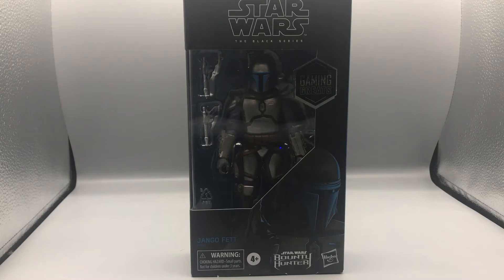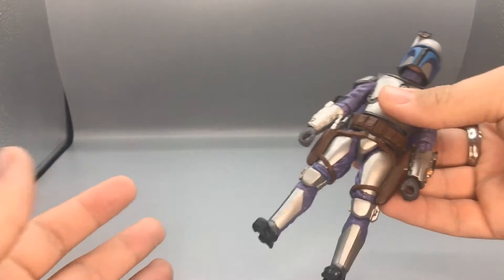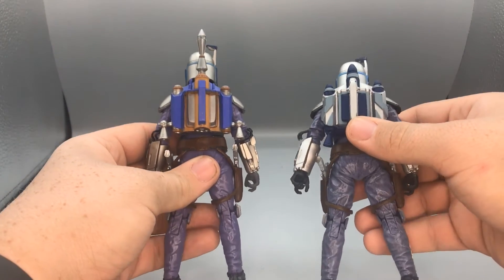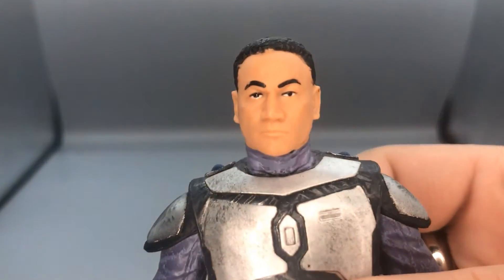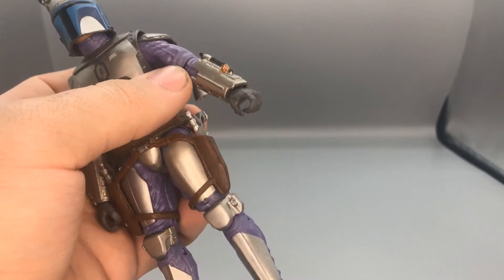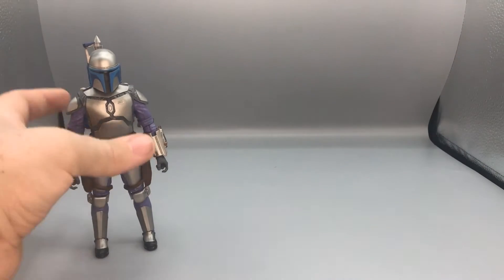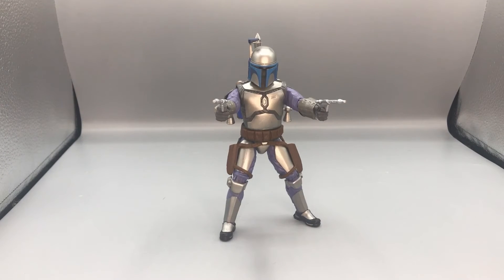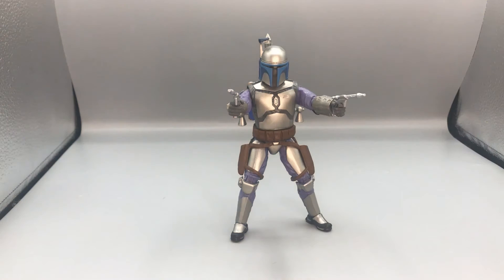Gamestop Exclusive Star Wars Bounty Hunter Jango Fett Action Figure Review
This is a Review of the Gamestop Exclusive Star Wars Bounty Hunter Jango Fett Action Figure